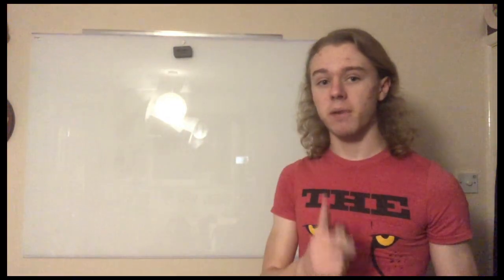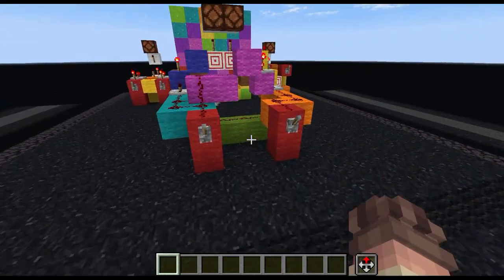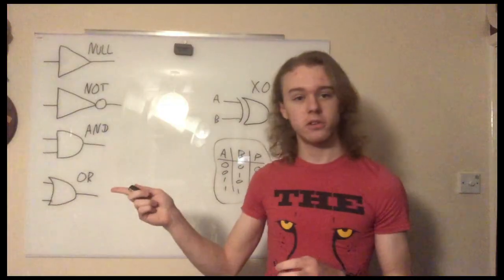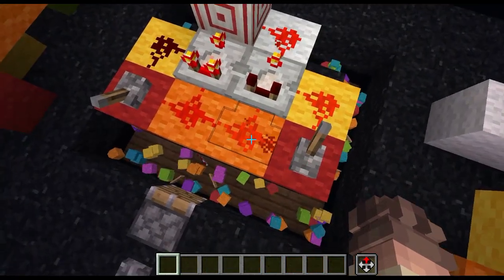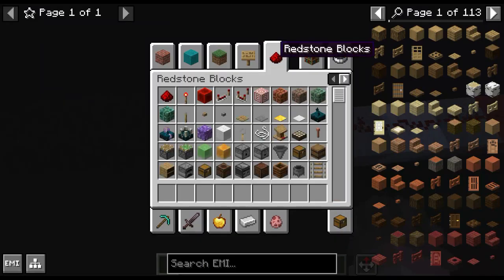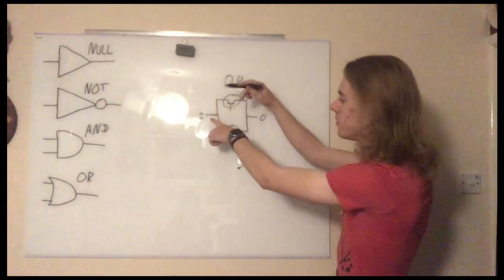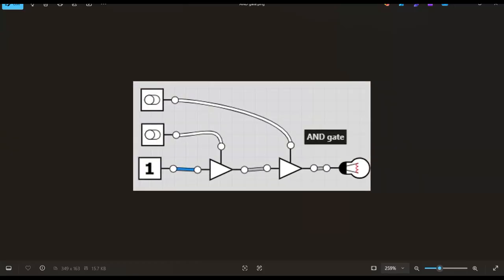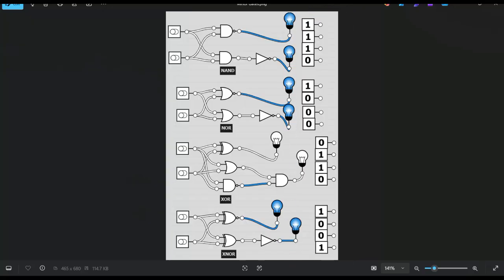Making A Computer From Scratch: Logic 101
Join me as we explore the world of logic gates and Minecraft circuits.

In this video, I give you a brief(ish) summary and explanation of transistors, logic gates and Minecraft circuitry.

Also, Celebration. Our glass board has been put up so, hopefully, I'll be able to more easily explain and demonstrate things!